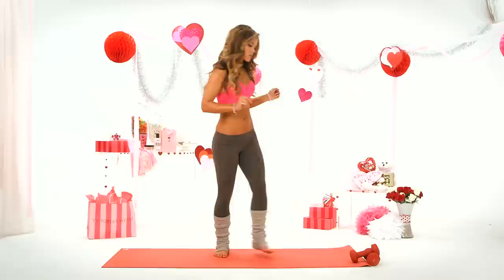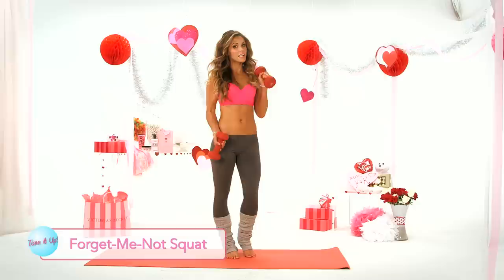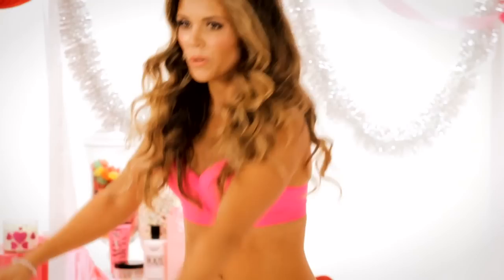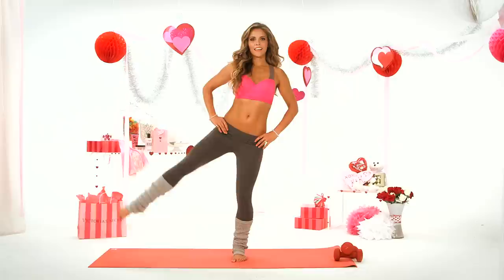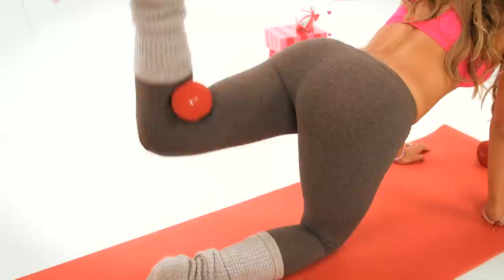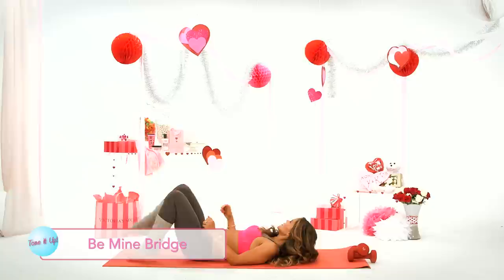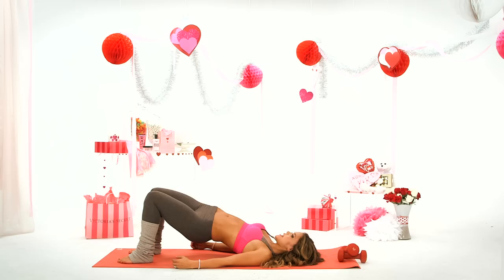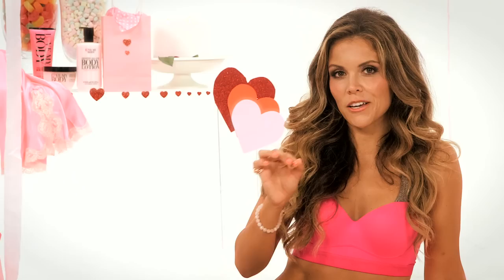Love Your Booty Routine With Katrina! | Tone It Up Love Your Body Series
Join Karena and Katrina from Tone It Up for the Love Your Body fitness series!

Ready for the best butt workout? Katrina's Love Your Booty Routine will lift and shape your glutes for amazing results! You'll also love how this workout tones and sculpts your thighs and lower abs!

Pair today's Love Your Booty Routine with your Cupid's Cardio Workout

Workout Moves:

1. Fall in Love
2. Forget-Me-Not-Squat
3. Plié
4. Draw Your Heart
5. Beloved Booty Lift
6. Draw Your Heart Side Plank
7. Be Mine Bridge
8. Heat Wave
9. Body Surfing

Have a question for us? We'll be around all the time, so leave a comment or video response below. We'd love to hear what you think!

Since founding their company Tone It Up (ToneItUp.com) in January 2009, certified personal trainers Karena Dawn and Katrina Hodgson have opened a fitness studio in Hermosa Beach and launched a workout DVD series. They were recently called the "New Faces of Fitness" by Jane Fonda.